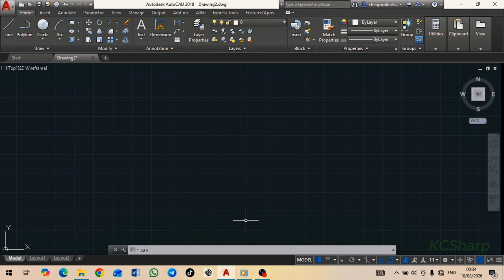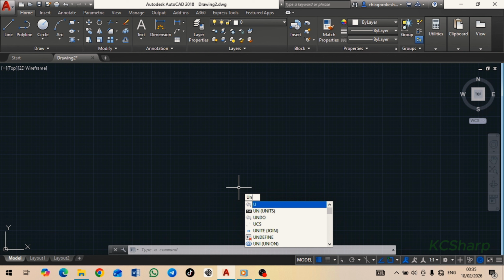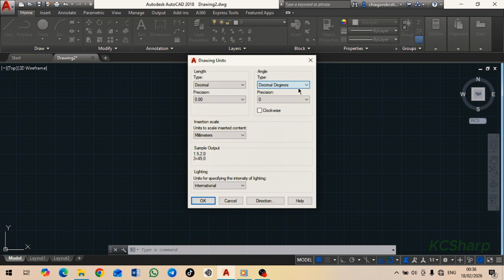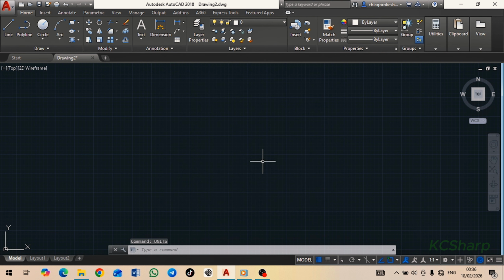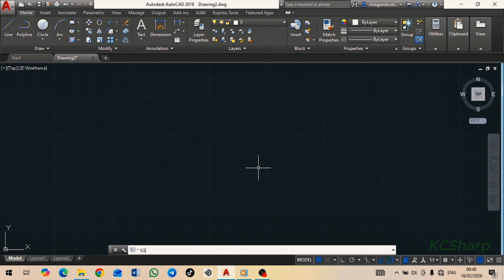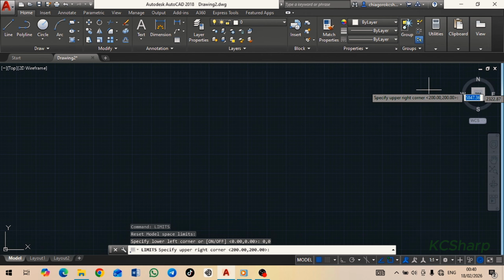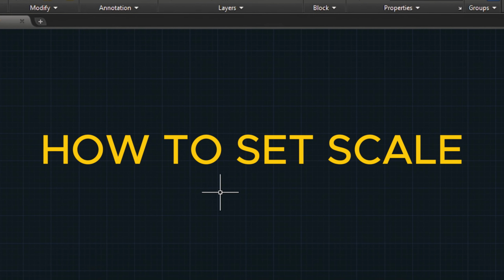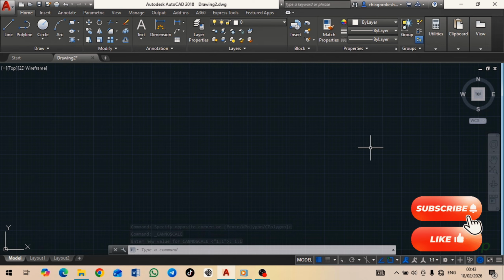How to Set Units, Limits and Scale in AutoCAD (Beginner Step-by-Step Guide)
Are you confused about how to set Units, Drawing Limits, and Scale in AutoCAD?
In this beginner-friendly tutorial, I will show you step-by-step how to correctly set up your AutoCAD drawing before you start designing.

In this video, you will learn:
• How to set Drawing Limits properly
• How to apply Scale correctly
• Why setting up your drawing correctly is important

This tutorial is perfect for students, architects, engineers, and anyone learning AutoCAD from scratch.